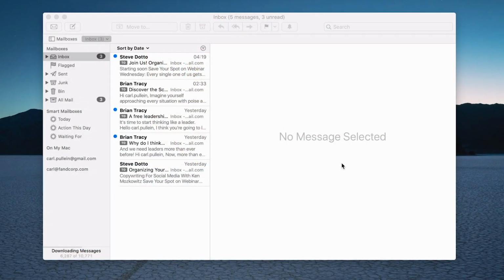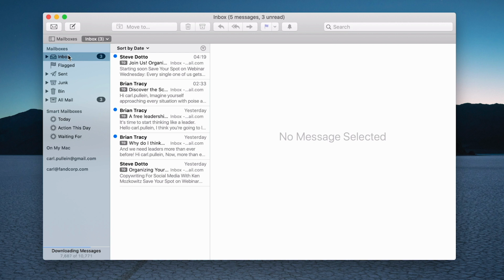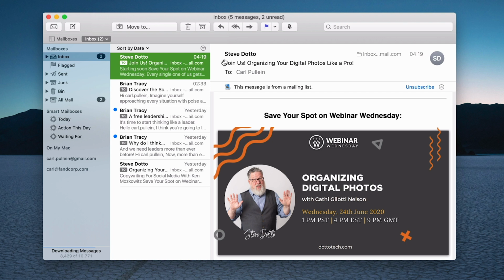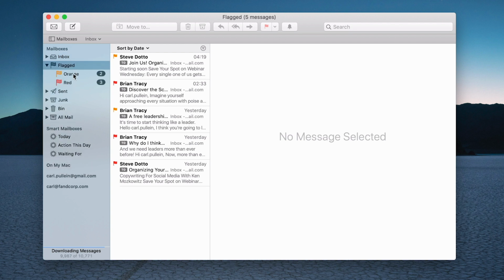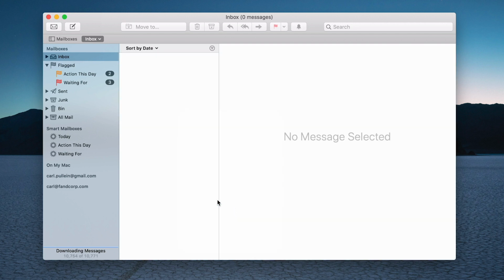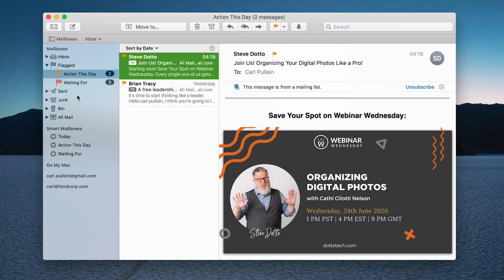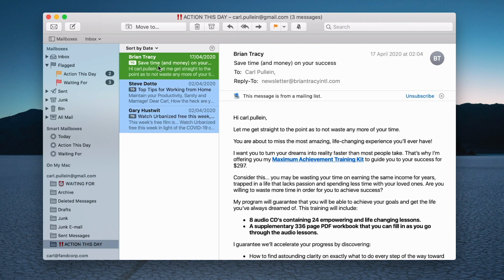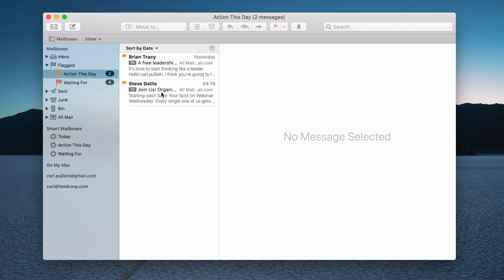How To Edit Flags In Mac OS Mail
Do you use an “Action This Day” folder? If so here’s an incredibly quick way to label actionable emails using flags.

NEW!